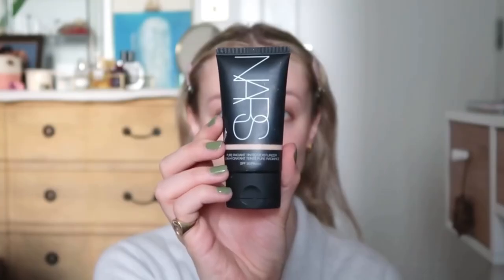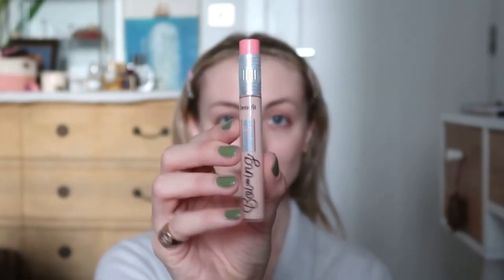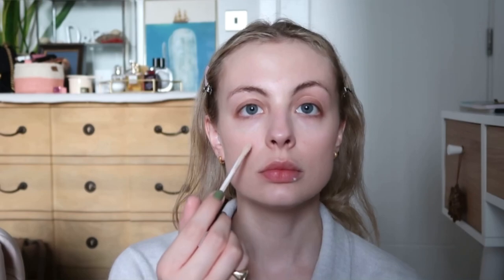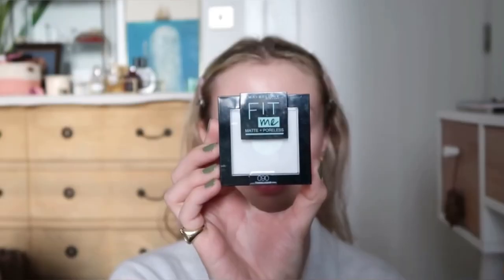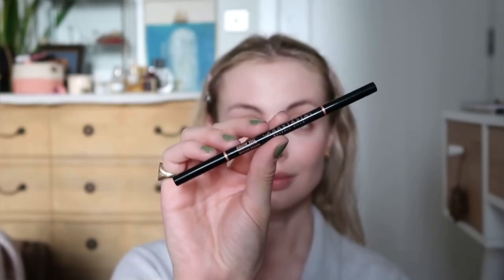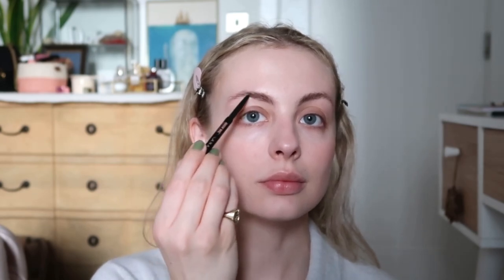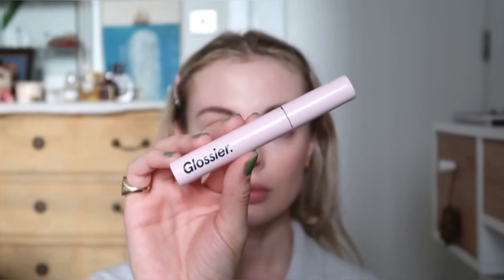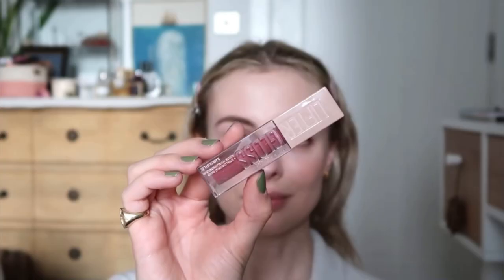10-MINUTE MAKEUP | my everyday simple & easy makeup routine for pale skin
welcome welcome!

this is the makeup i do when i’m going to work or doing something during the day ☺️. i have very pale skin with a neutral undertone and these products work for me so well!

here they are in order of use:

1. nars tinted moisturiser in “terre-neuve”
2. beauty blender
3. benefit bo-ing bright on concealer in “lychee”
4. hourglass vanish airbrush concealer in “oat”
5. nars blusher in “deep throat”
6. iconic london highlight & blush duo brush
7. maybelline fit me powder in “translucent”
8. charlotte tilbury powder & sculpt brush
9. anastasia beverly hills brow wiz in “medium brown”
10. glossier lash slick mascara
12. maybelline lifter lip gloss in “petal”